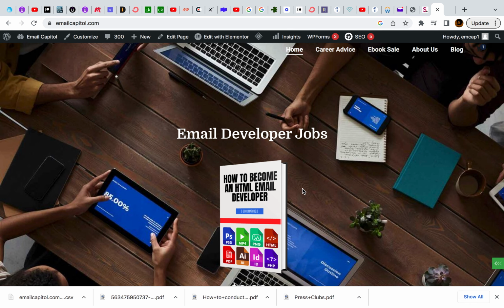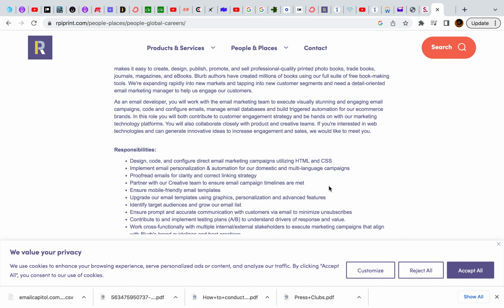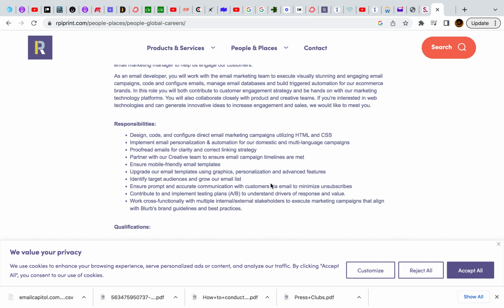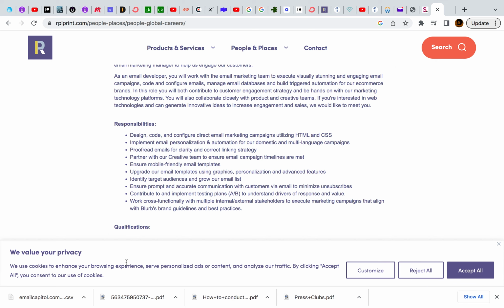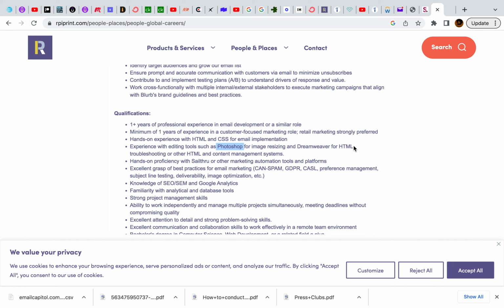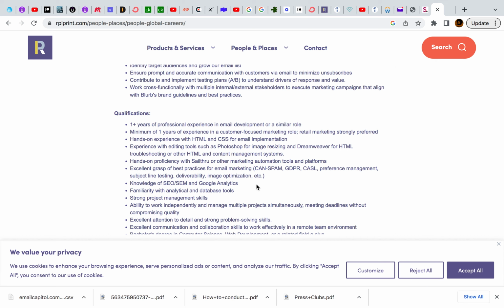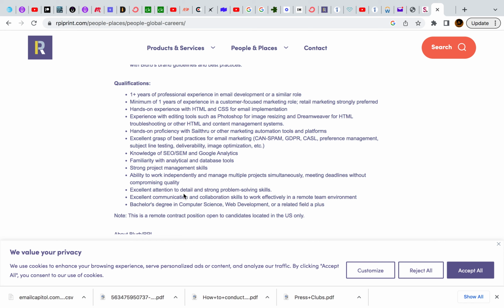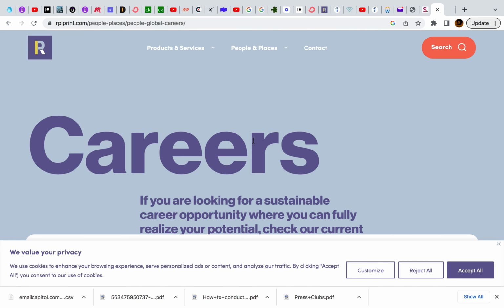Email Developer | WFH Jobs | Remote Job 2023 | Reischling Press Inc.